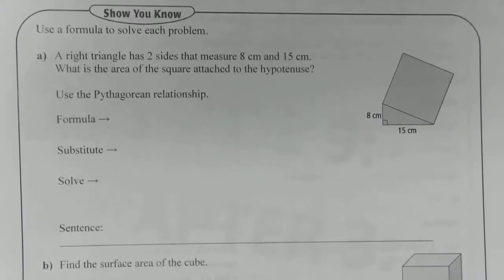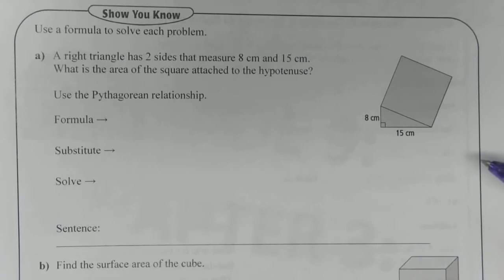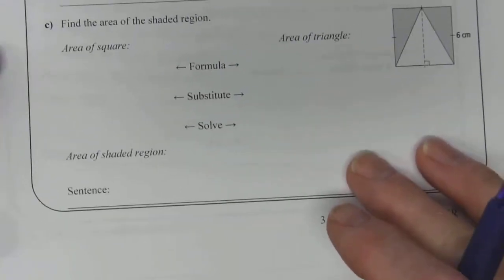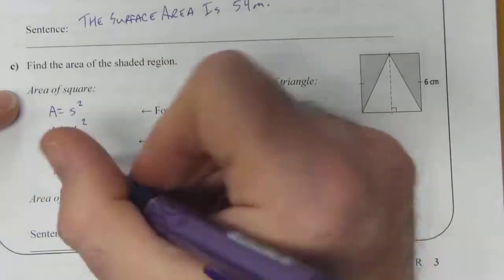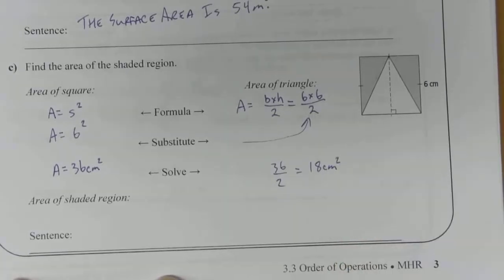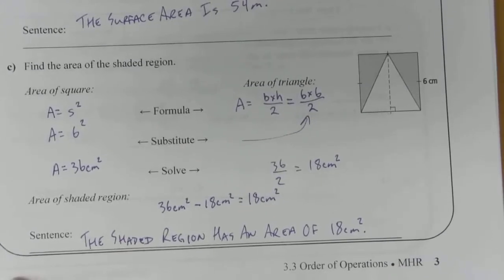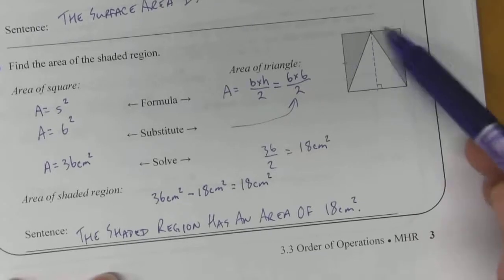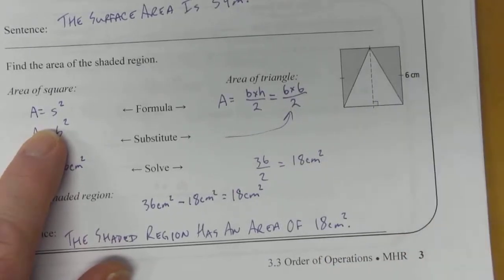9-3.4b Show You Know